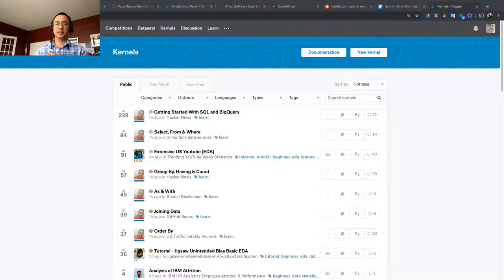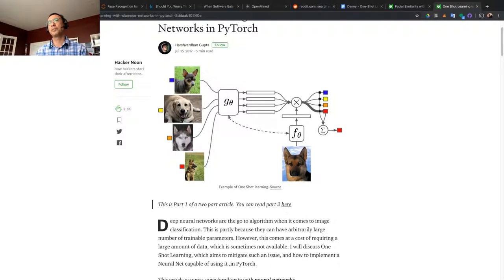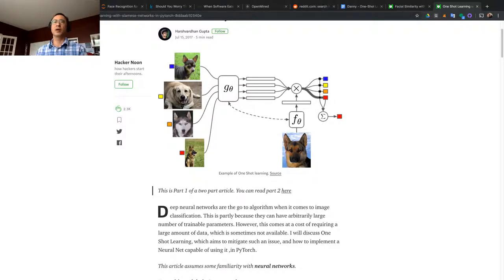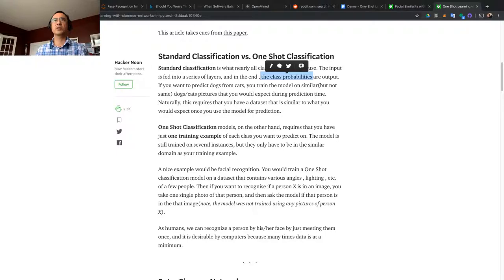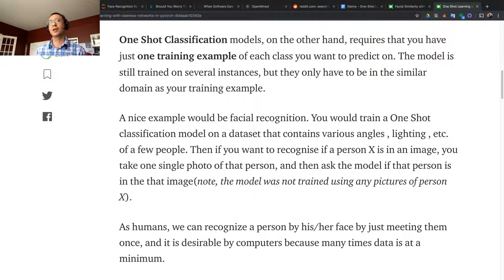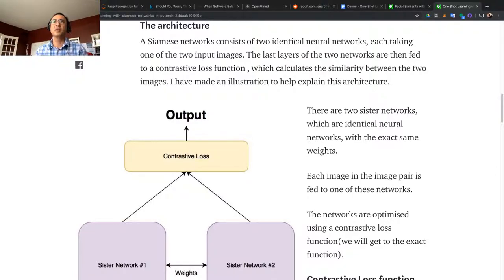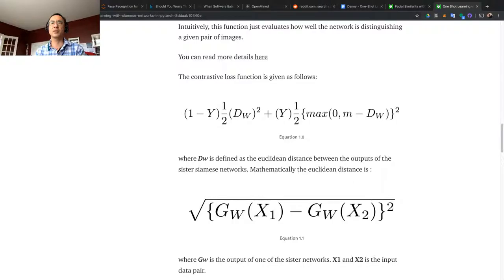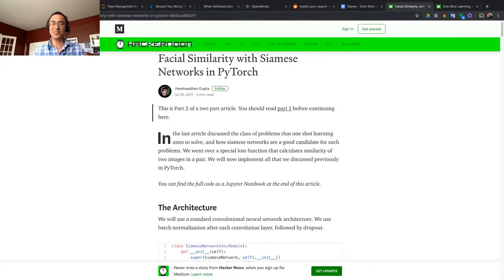one shot learning theory - Neural Networks for face recognition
This is the first part of One Shot Learning for face recognition system, using the siamese networks architecture